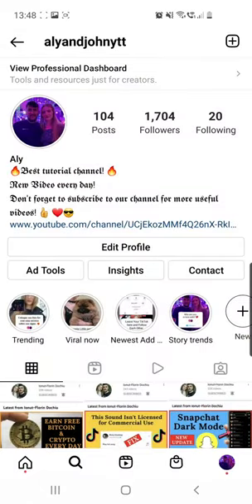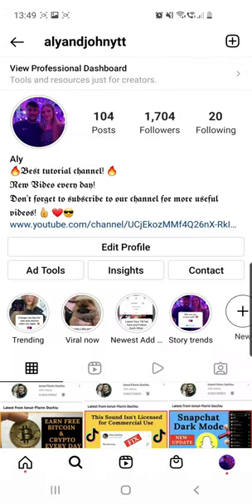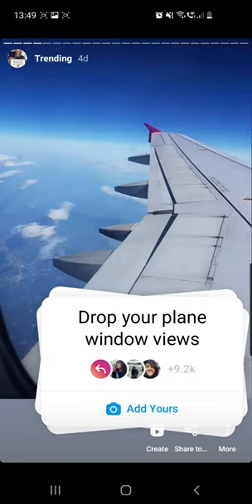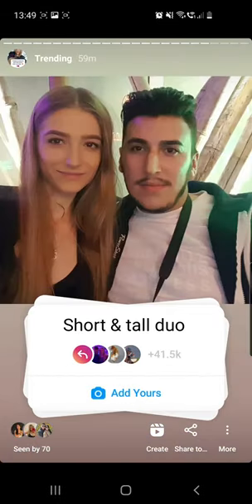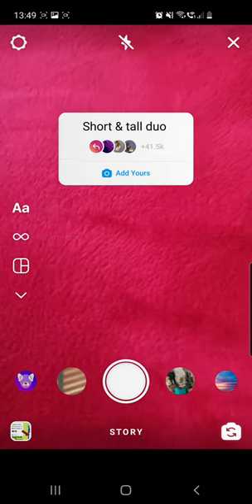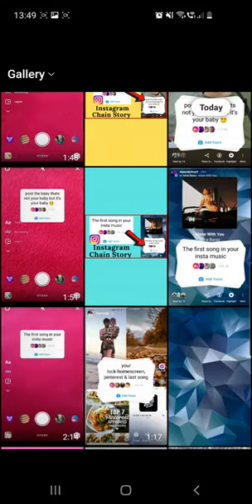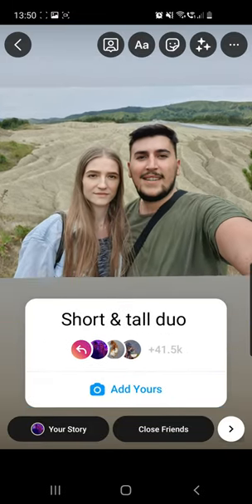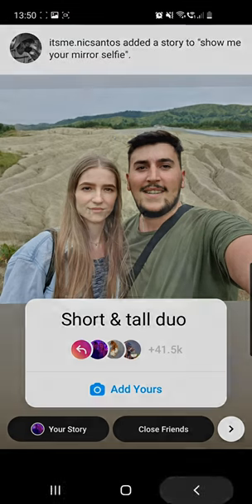Short & Tall Duo Instagram Chain Story | Add Yours Viral Sticker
Working 100%! Super Easy tutorial!!! In this video I'm showing you Short & Tall Duo Instagram Chain Story | Add Yours Viral Sticker! You just have to follow the steps in the video! We are just two students who are trying to make a living from youtube! Have a great day! 👍

Also you can check this video on We'll Plant 1 tree for every pet picture Instagram Chain Story :